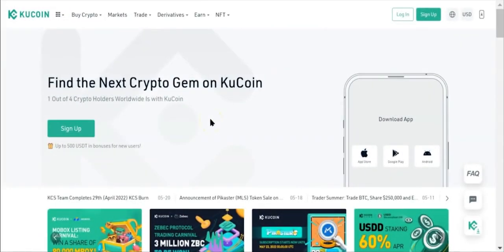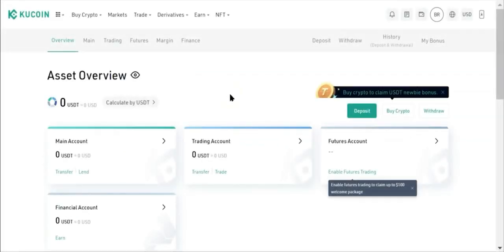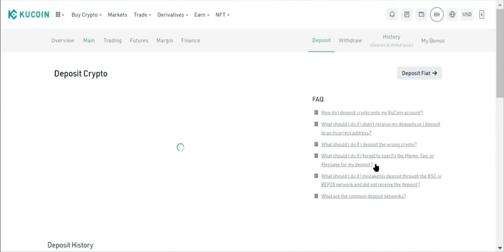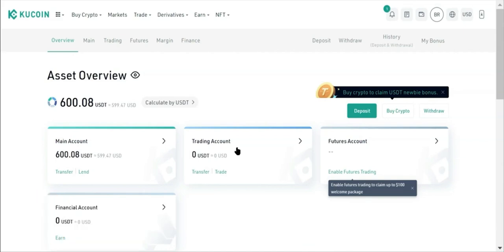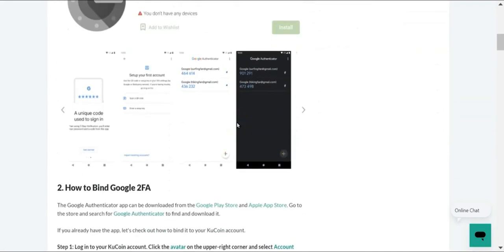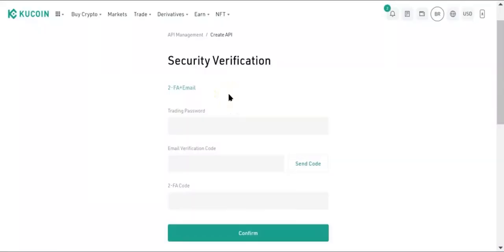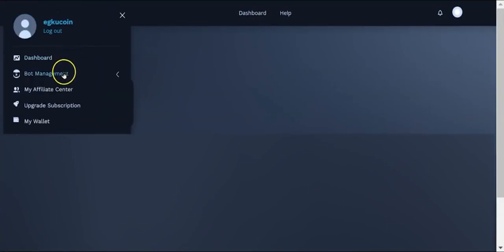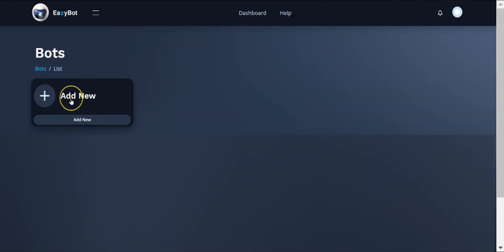Eazybot Update | KuCoin Setup with Eazy Bot | Easybot Trading | Easy Bot Kucoin API